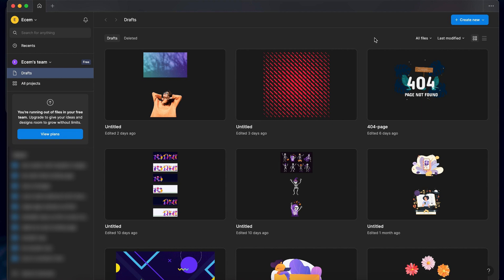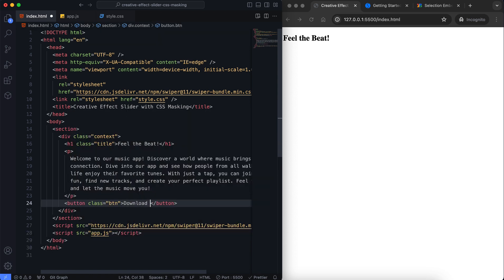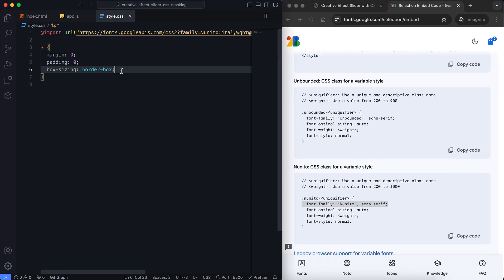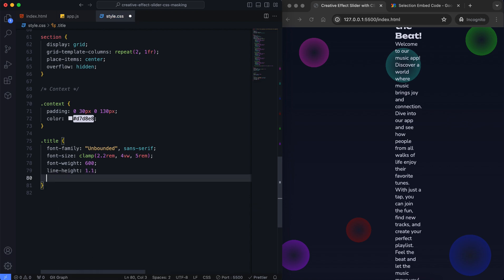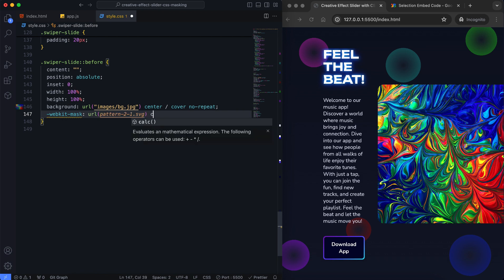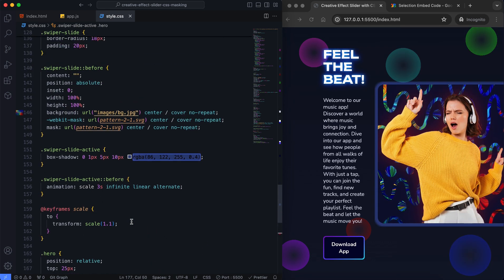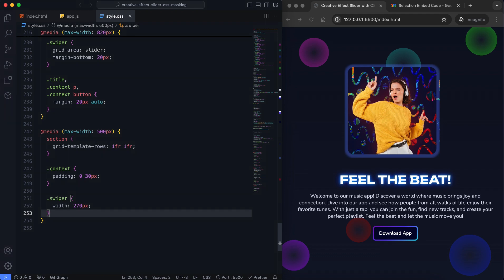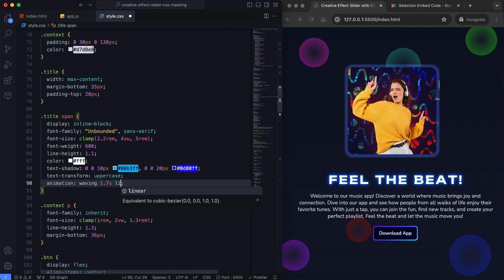Creative Effect Slider with CSS Masking | HTML CSS Swiper JS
This tutorial shows how to build a creative effect slider with CSS masking using Swiper JS.
The title has a special waving animation, whereas Swiper JS adds an autoplay function, smooth transitions, and creative effects to the slider. Each slide has a CSS mask effect, making it unique and eye-catching. The slides move seamlessly with a 3D shadow effect. The design is fully responsive, so it looks great on any device.

🕔 Timestamps:
0:00 – Intro
0:54 – Editing SVG file for the slide background
2:06 – Adding Swiper JS and Google Fonts sources
2:42 – HTML
3:43 – Javascript for Swiper JS
4:39 – CSS
8:29 – Adding span tag to the button
9:49 – Applying CSS mask
11:59 – Media queries to make it responsive
14:08 – Adding text animation to the title